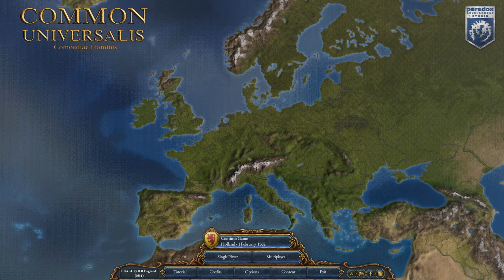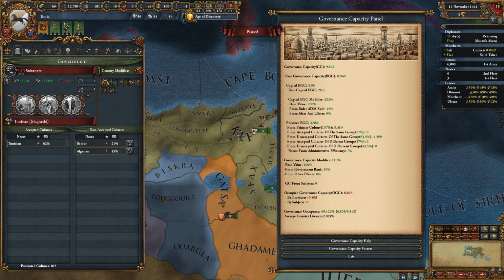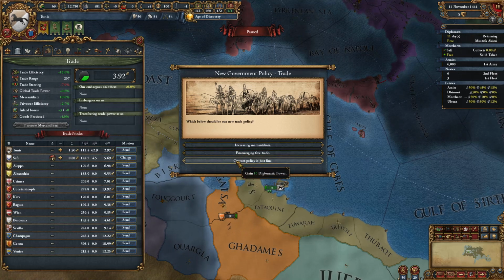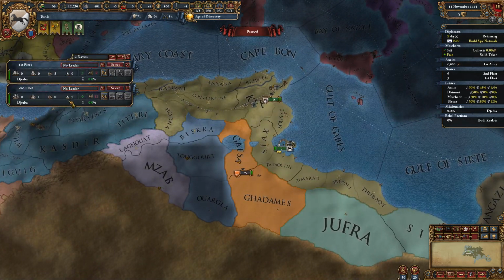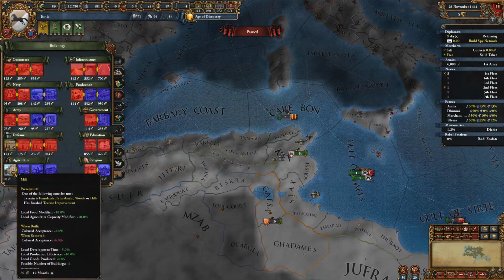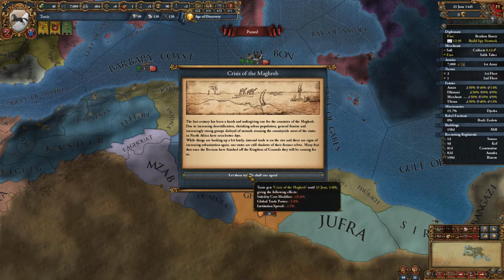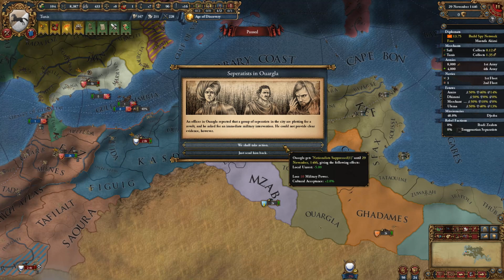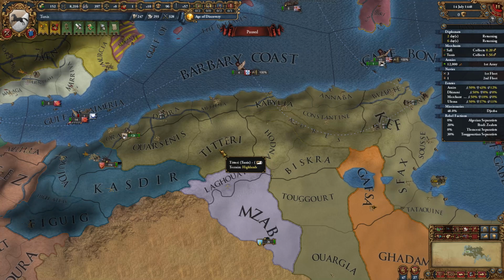EU4 Common Universalis Testing Tunis 1